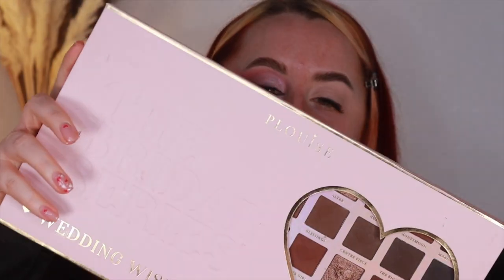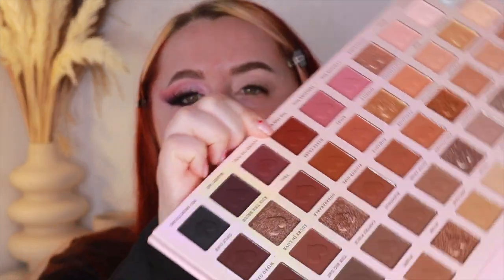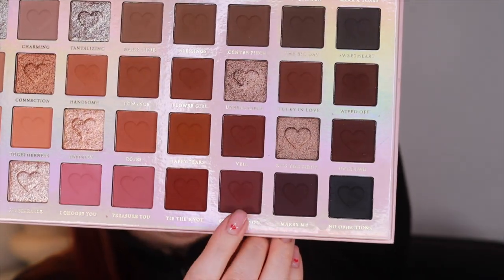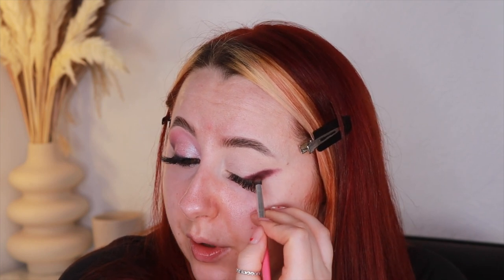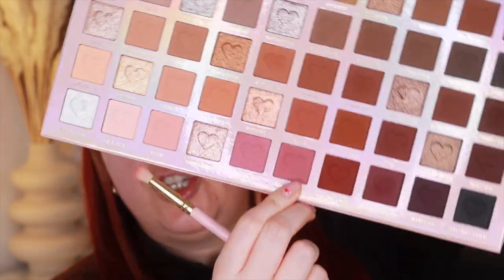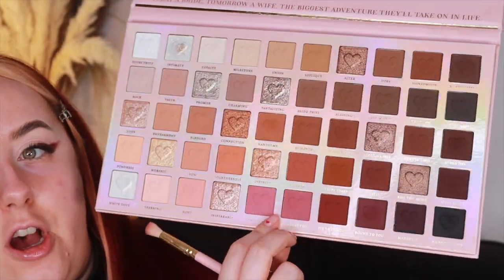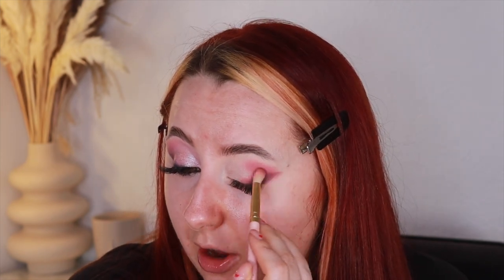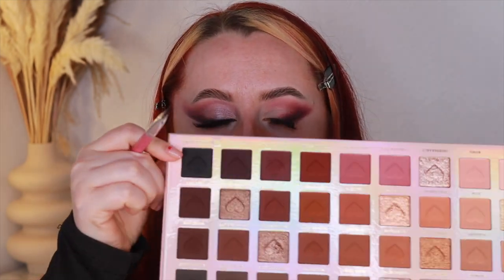EASY VALENTINES LOOK | PLOUISE WEDDING WISH XL & CONQUER 💘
Hey and welcome to my video!

Hope you enjoy and have a fab valentines xxx

THE BODY SHOP AT HOME:
I am now an official independent body shop at home consultant. If there is anything you'd like to purchase or if you just want advice /recommendations then feel free to join my Facebook page or SHOP MY WEBSITE!!: